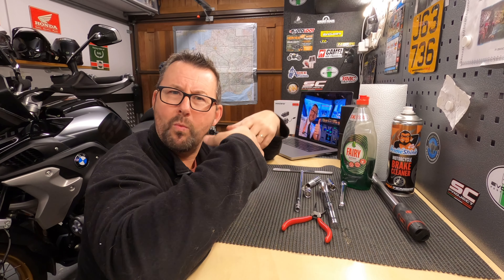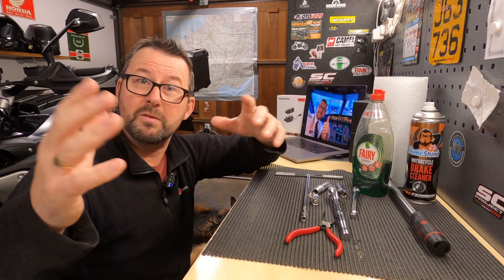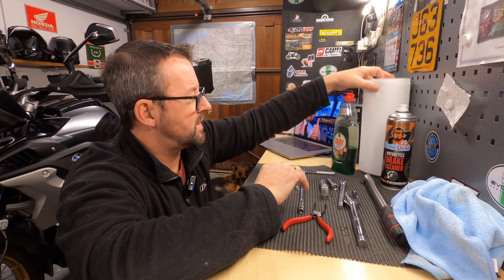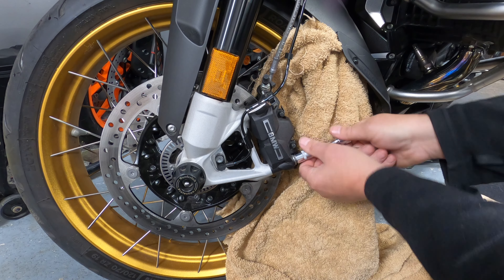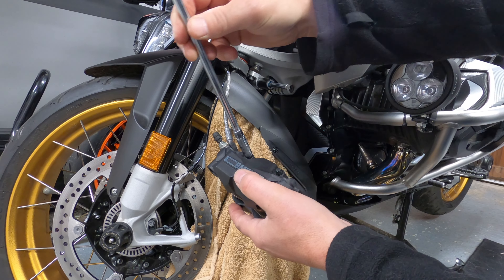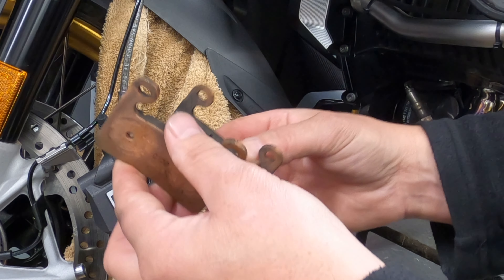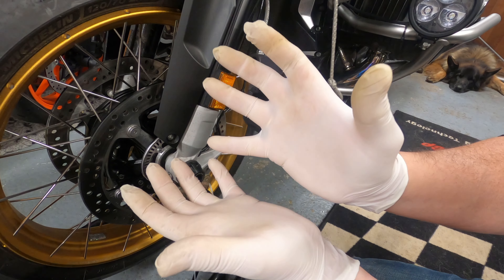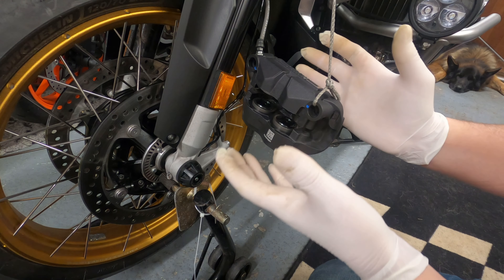Cleaning the front brakes of my BMW GS / Brilliant, no more screeching brakes😜Part 1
SEEK ADVIE FROM A QUALIFIED VEHICLE TECHNICIAN

UPDATE JANUARY 2023: TO AVOID CONFUSION PLEASE DO NOT USE ANTI SIEZE GREASE ON YOUR CALIPER BOLTS A VIEWER POINTED THIS OUT, YEARS OF BEING MISINFORMED ON MY PART. VIDEO WILL BE EDITED TO REMOVE THAT REFERENCE.

My new 2022 BMW R1250GS has covered 2900 miles in 7 months
I have the HAYES callipers at the front and a Brembo to the rear.
2 weeks ago the front brakes started to screech when I came to a stop.
Very annoying.
Took me 40 minutes to dismantle , clean and reinstall the front brake callipers .
The only grease etc I used was Copper Grease on the calliper bolts.Advice from my local dealer.
There was no need to sand the discs/pads.
JUST A GOOD OLD CLEAN.
Brakes are now screech free.

00:00-01:54 Introduction
01:54-02:45 Tools needed
02:45-07:32 Removing the front caliper's
07:32-13:28 Let the cleaning commence
13:28-19:53 Putting it all back
19:53-21:37 That's a wrap then .

I didn’t need a front paddock stand, it just helped to spin the front wheel for cleaning the disc .

Ride safe.